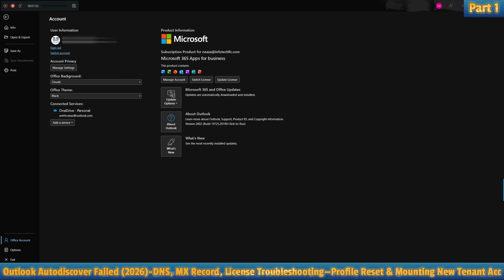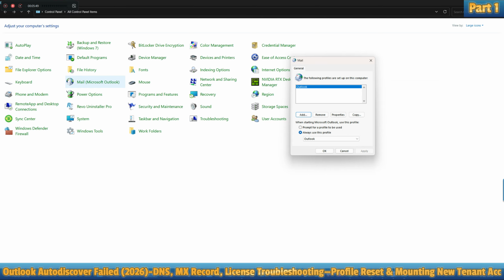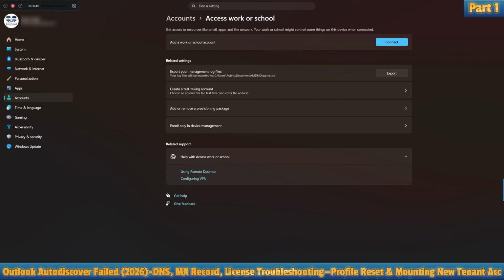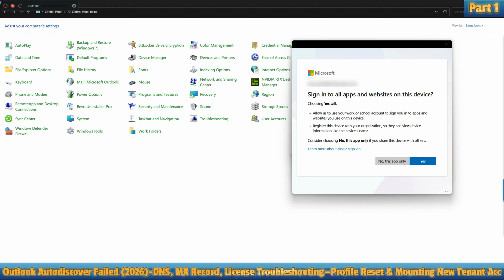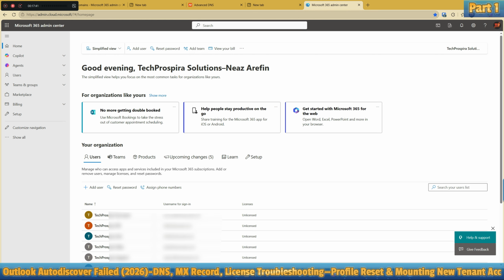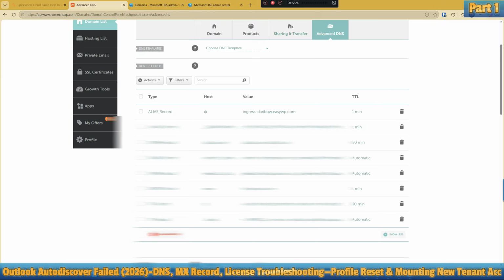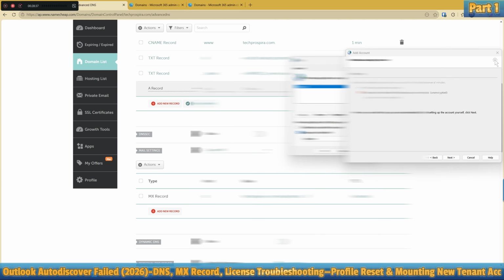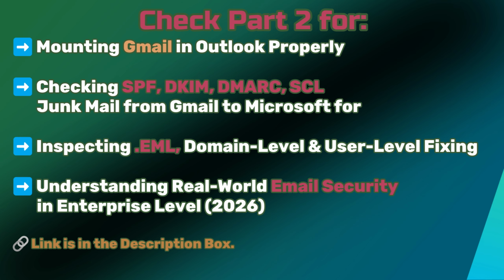Outlook Autodiscover Failed 2026 | DNS, MX Record, License Troubleshooting—Profile Reset & Mounting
Outlook Autodiscover failed? In this 2026 real-world troubleshooting, I walk through DNS, MX record, licensing checks, and profile reset to mount a Microsoft 365 mailbox correctly.

⬥ This is how MSP engineers actually diagnose and fix Outlook setup issues step-by-step without guessing.

📌Part 2 will cover SPF, DKIM, DMARC, and SCL deep inspection for email delivery.”